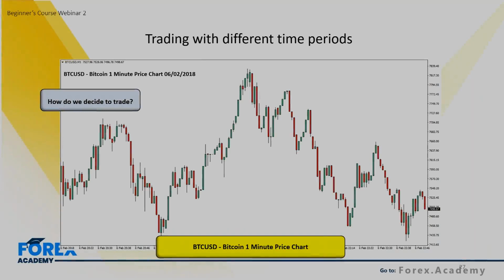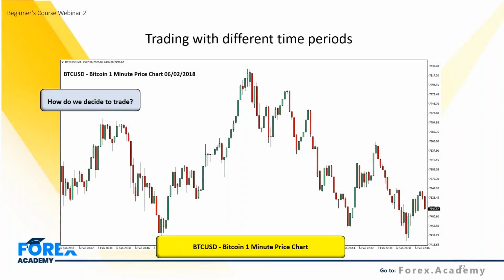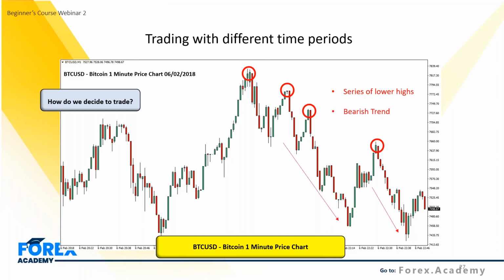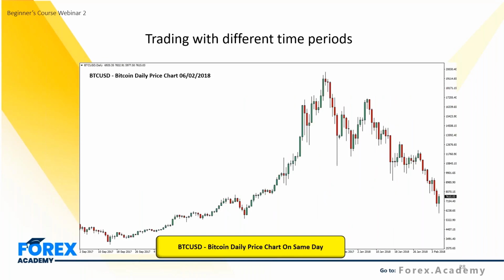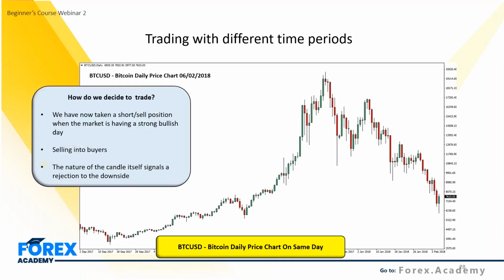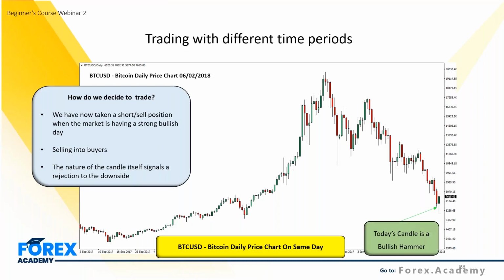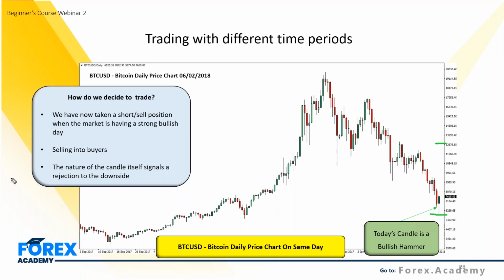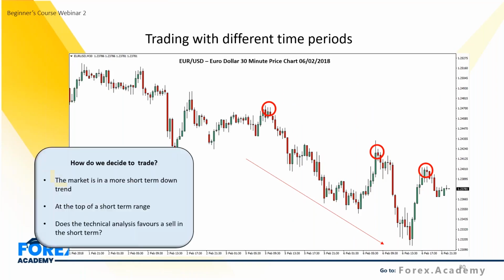S2 TradingWithDifferentTimePeriodsC 17 04 18